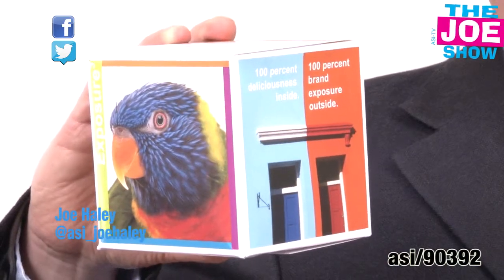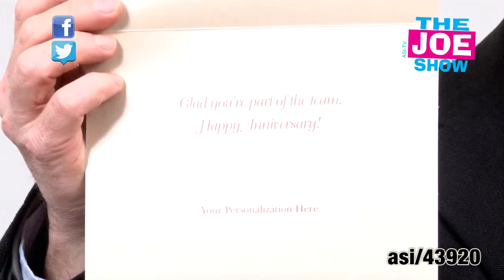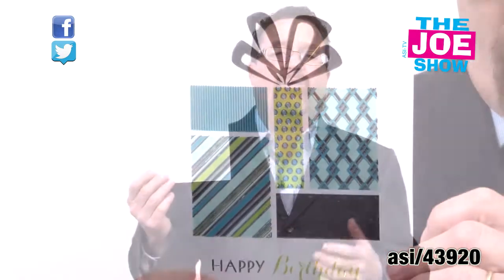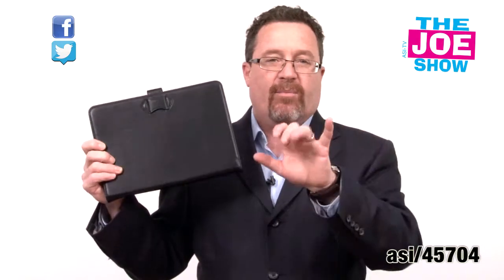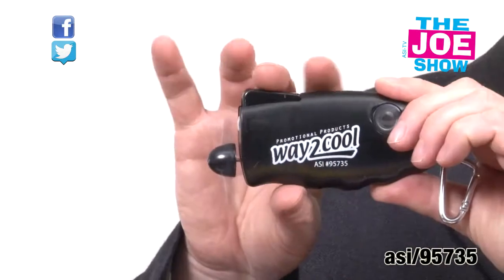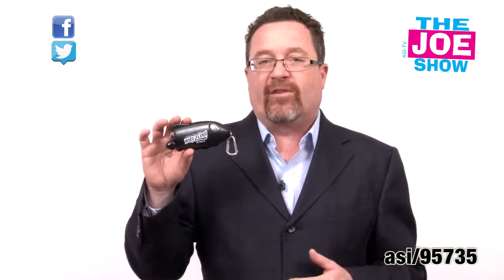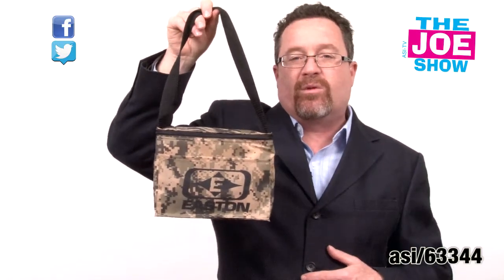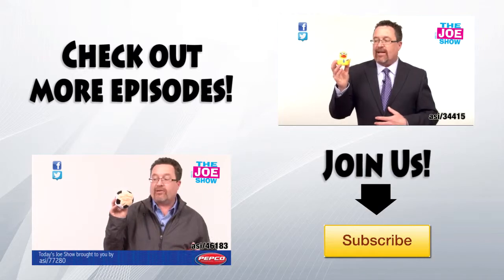Unique New Products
Joe Haley, host of the Joe Show, features unique new products in this week's installment.